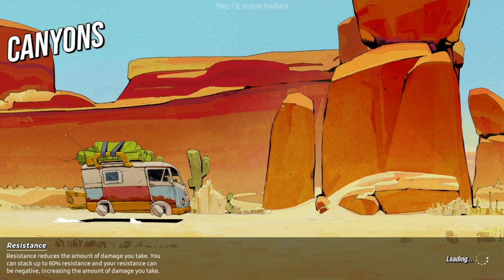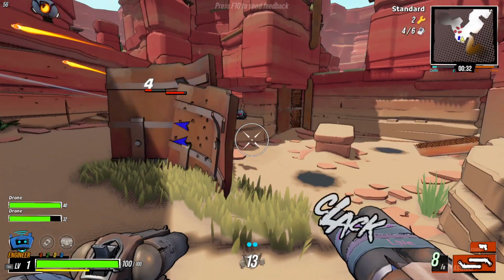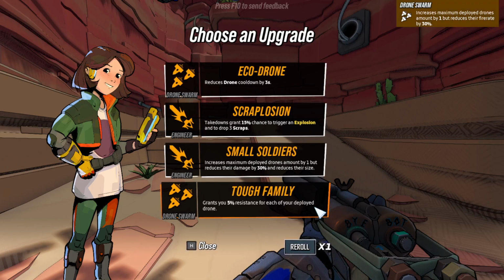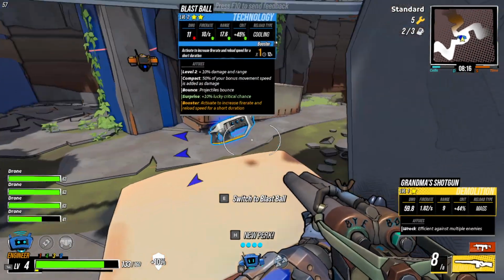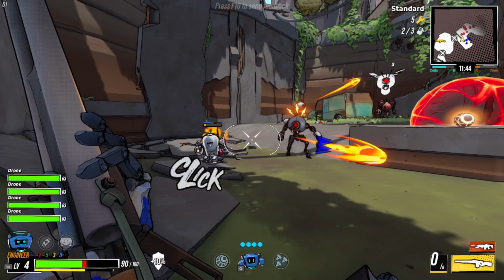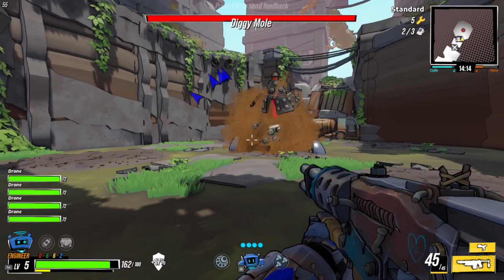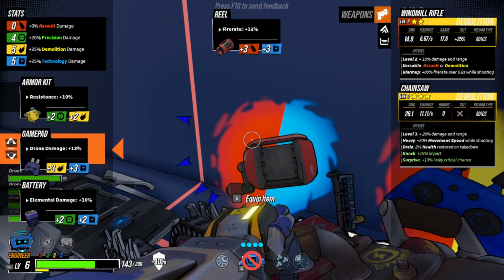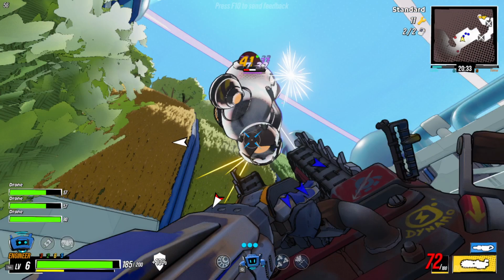More RoboQuest! (RoboQuest Part 16)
PS: There won't be any videos for tomorrow through the 26th, for family and travel reasons.